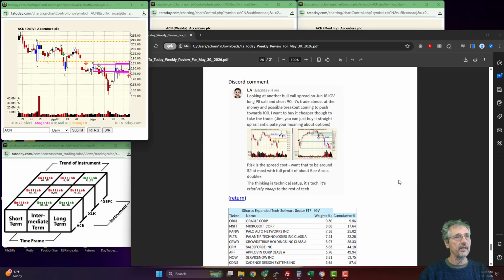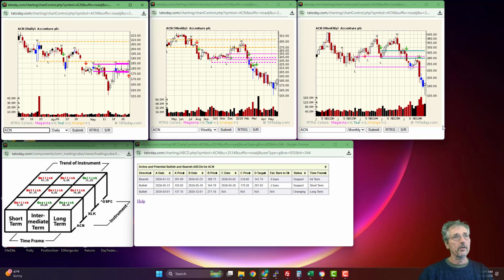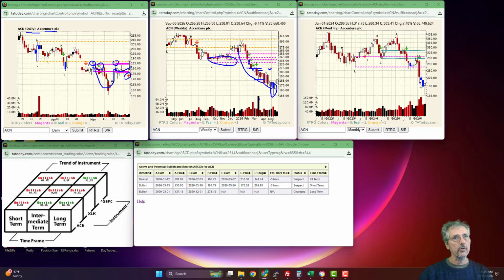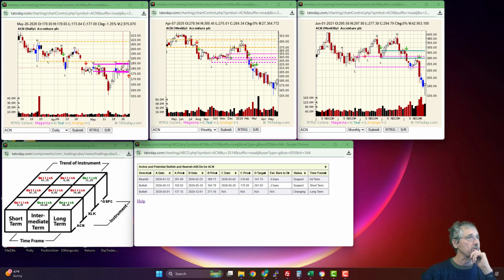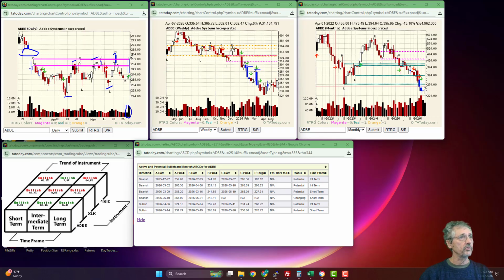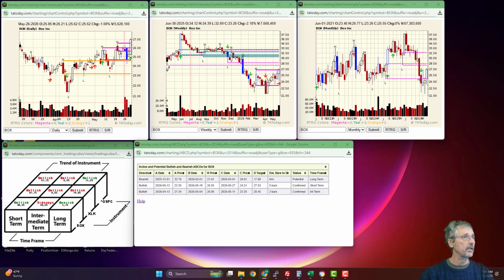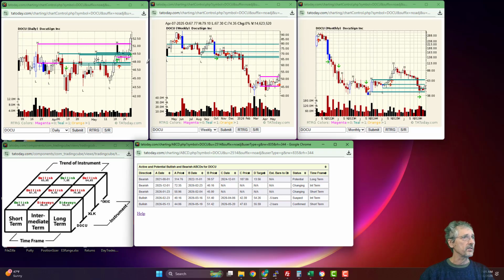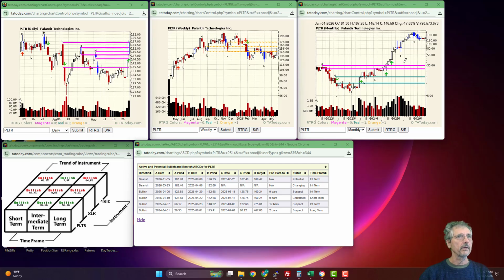The Great Rotation: Semis OUT – Software Stocks IN | Top Tech Trades (PLTR, MSFT, ADBE)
The Great Tech Rotation has begun — money is flowing out of semiconductors and hardware (chips) and rotating into software stocks right now in late May 2026.

In my latest weekly review I broke down exactly what the charts are showing: semis like Intel have gone too far too fast and are seeing money exit, while software names (tracked by the IGV ETF) are catching strong follow-through buying. I reveal specific high-probability trade setups with clear reward/risk levels, price targets, and entry ideas.

Stocks covered with detailed chart analysis:
• ACN (Accenture) – excellent reward/risk profile
• ADBE (Adobe) – daily trend change, targeting $285–300
• BOX – weekly breakout, higher trend
• DOCU (DocuSign) – pullback buy opportunity
• MSFT (Microsoft) – highlighted pre-market Friday
• META – strong reward-to-risk setup
• PLTR (Palantir) – new highs expected, average in and buy the dips

Whether you trade swings or just want to stay ahead of where smart money is moving inside the tech sector, this video gives you actionable ideas.

Timestamps:
00:00 Introduction
00:22 Semi's are starting to rotate with money leaving. Too far too fast – Intel example
01:48 Where does the money rotate to? Software stocks – IGV catching fire
02:58 ACN – strong reward/risk profile
06:36 ADBE – trend change on daily, target 285-300
07:41 BOX – weekly breakout, $31 target
08:51 DOCU – pullback to buy setup
09:25 MSFT – pre-market highlight for members
10:11 META – solid reward-to-risk
10:46 PLTR – new highs coming, buy weakness
11:52 Bottom Line – rotation within tech is underway